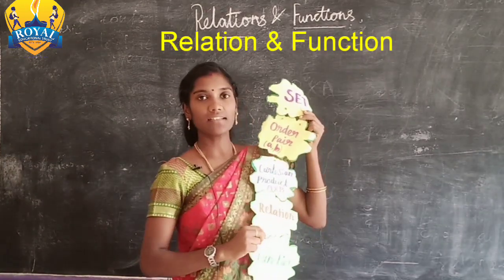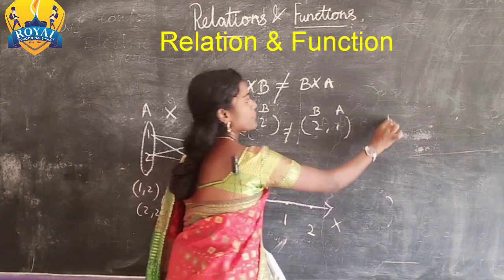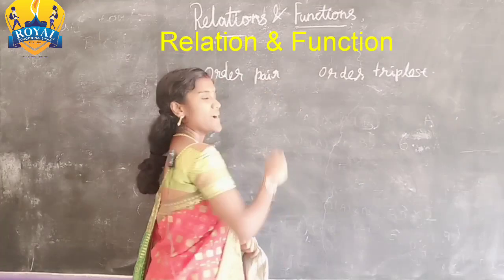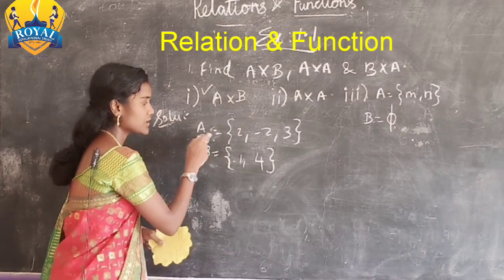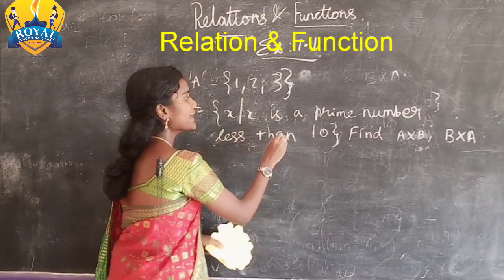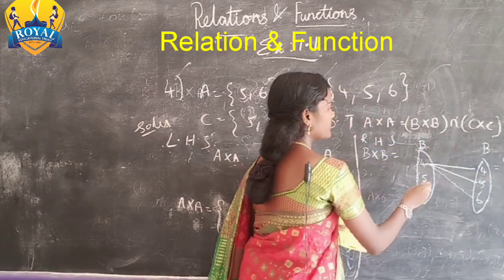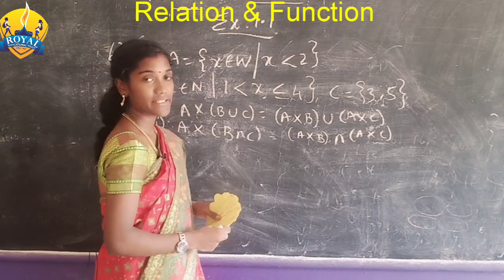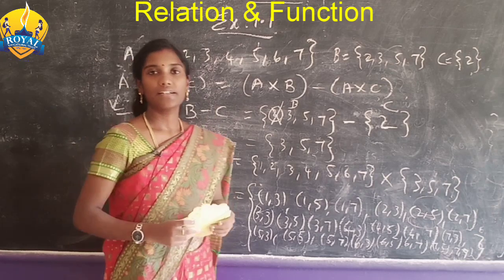Online class standard 10 | Maths | Lesson 1 | Relations and functions | Royalgroupofschools